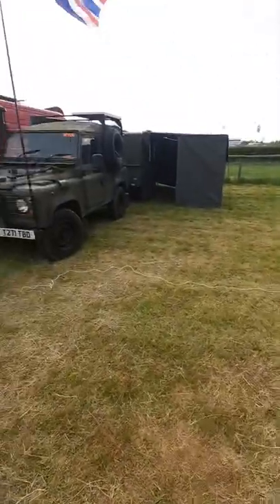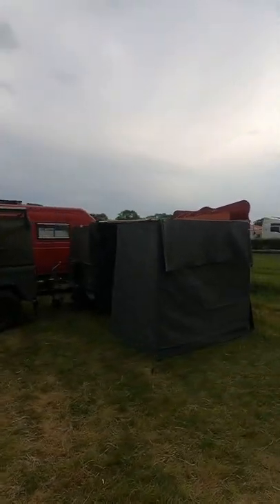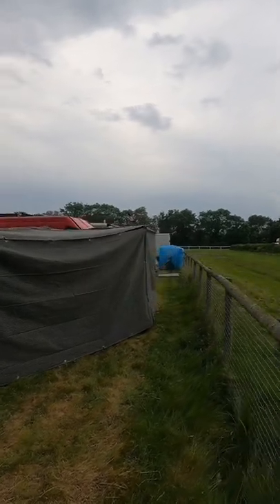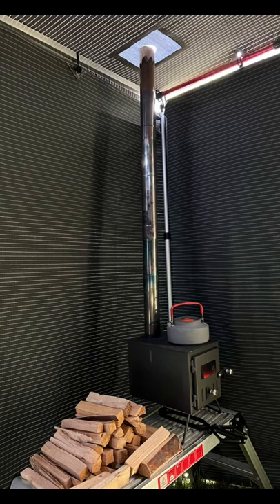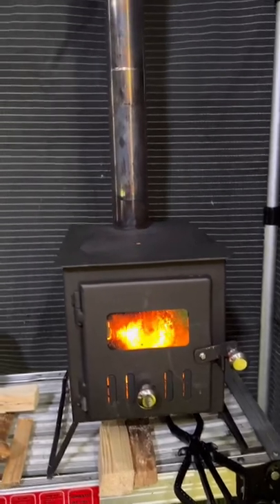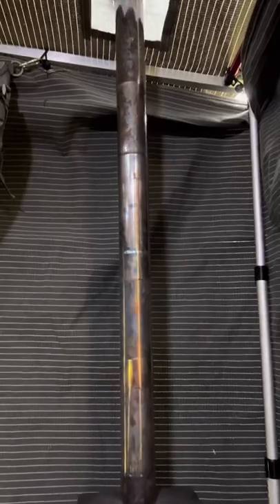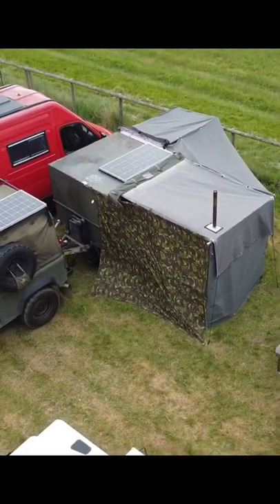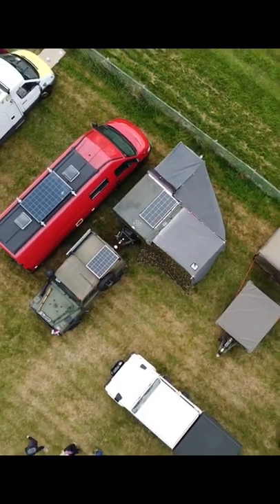Landrover defender Wolf - with Expedition trailer setup!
A quick walk around of my Land Rover Defender wolf with expedition trailer and awning room.